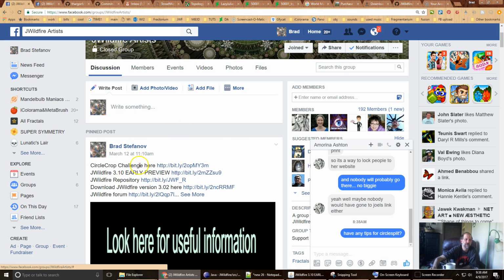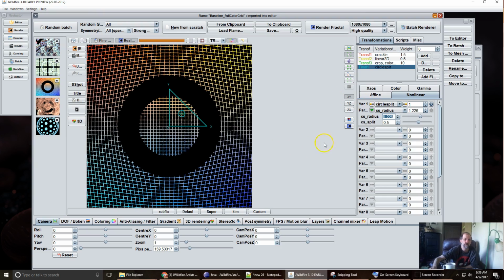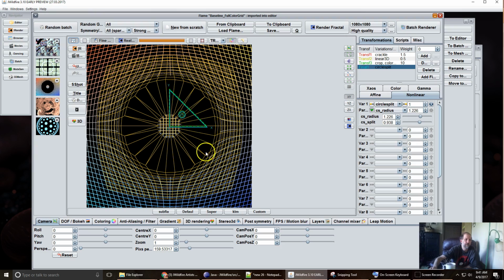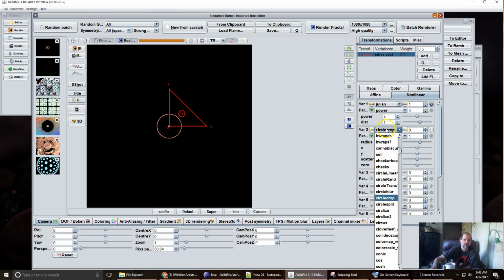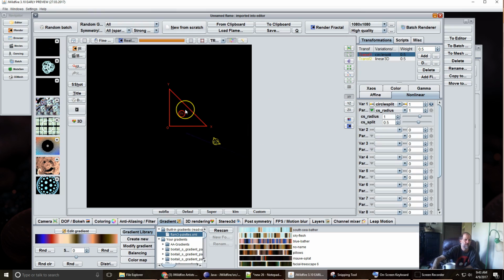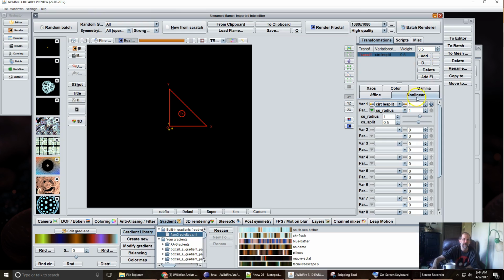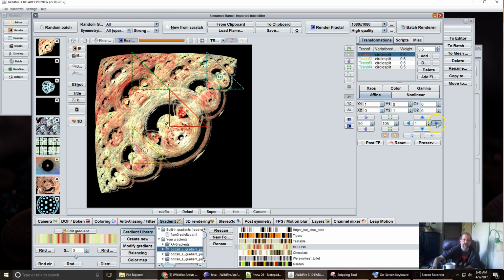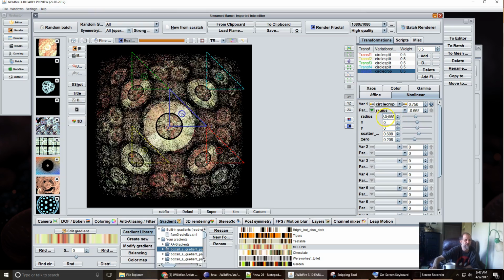Understanding Circlesplit variation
For Jwildfire Understanding Circlesplit variation